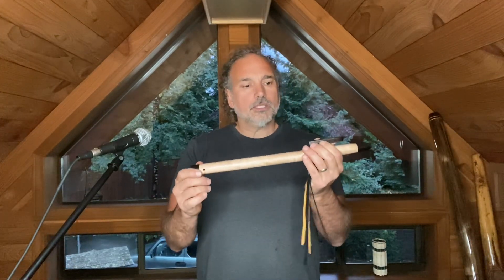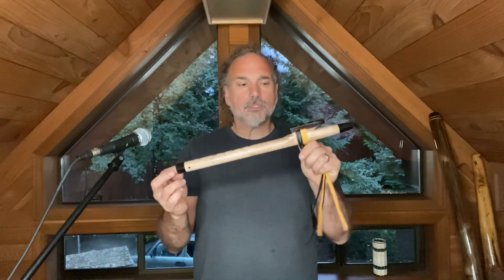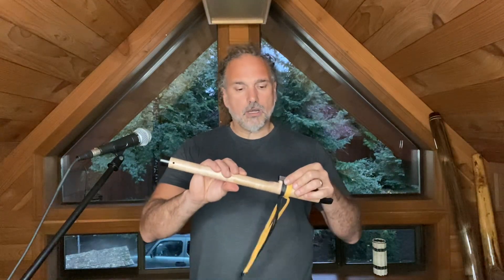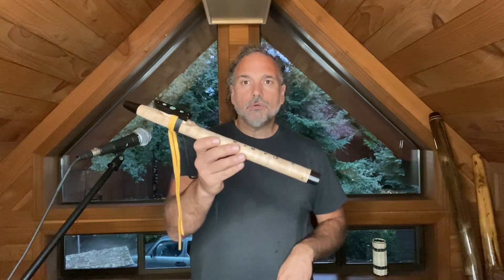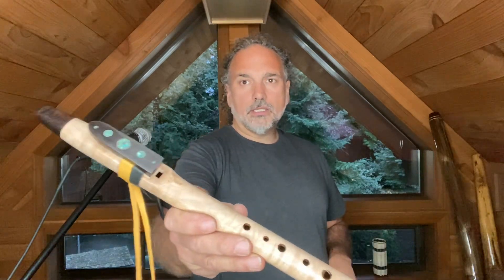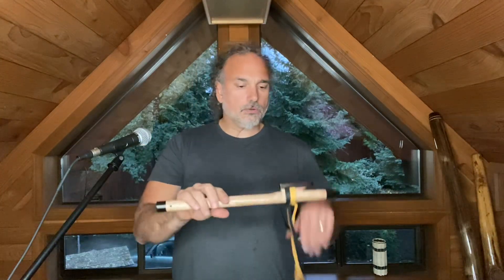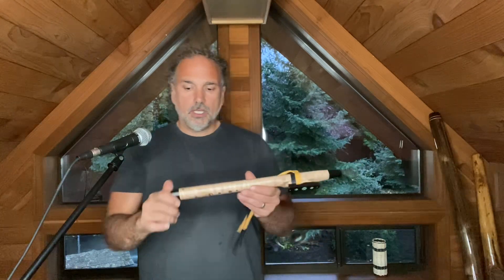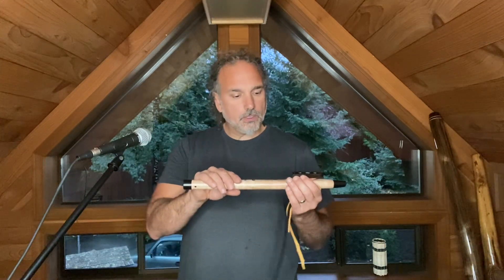High C Arabian Native American Style Flute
High C Arabian Native American Style Flute. This arabian flute is available for sale right now--it is not on the website. Created from curly maple wood with ebony end caps and turquoise inlay, this custom flute has an amazing arabian tuning. Reach out if you're interested--price is $525... and it is first come, first served! First person to email Miguel@singingtreeflutes can own this flute!